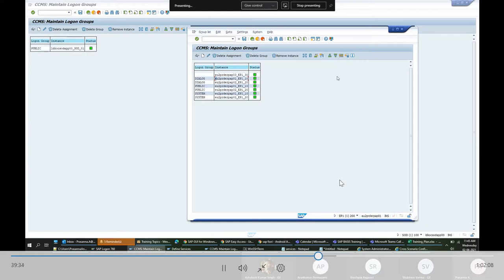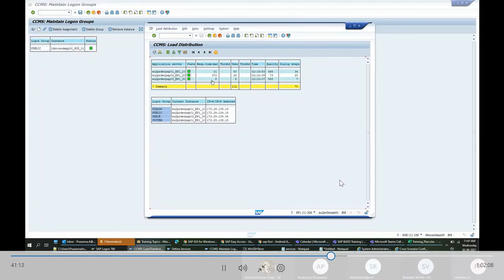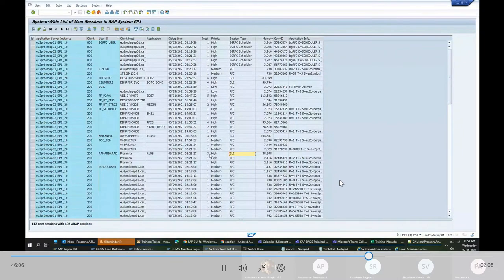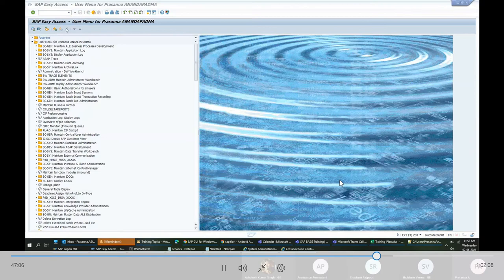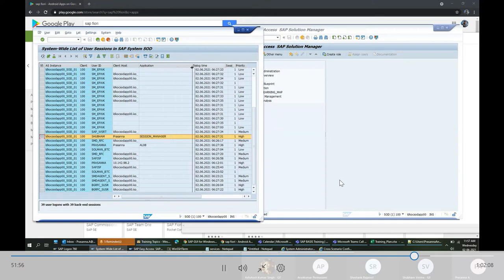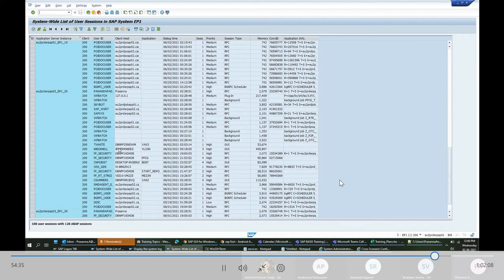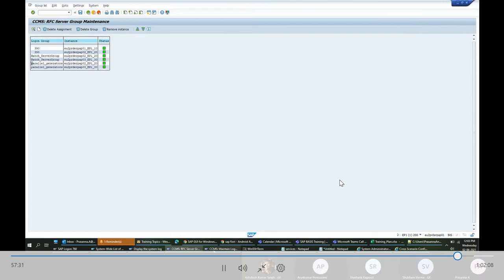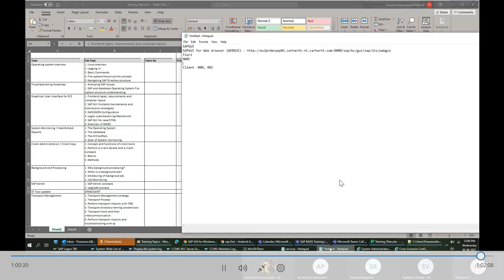SAP Basis Training Part 7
In Part 7 of our Beginners SAP BASIS Training series, we dive into the SAP System Landscape and Transport Management, focusing on how to effectively manage and organize your SAP environments for efficient transport and system maintenance. This video is tailored for SAP BASIS administrators and those seeking to understand the structure and configuration of the SAP system landscape.

Topics covered in Part 7:

Introduction to the SAP System Landscape and its components
How to configure and manage SAP system landscapes (Development, Quality, and Production)
The role of SAP Transport Management in system maintenance
Setting up and managing Transport Domains and Transport Routes
Overview of the Transport Directory and its components
How to configure SAP TMS (Transport Management System)
Best practices for managing transport requests, imports, and exports between systems
Handling transport issues and troubleshooting transport errors
How to maintain consistency across SAP landscapes during transport activities
By the end of this video, you'll have a comprehensive understanding of how to manage and maintain an efficient SAP system landscape, ensuring smooth data transfer and synchronization between different SAP systems.